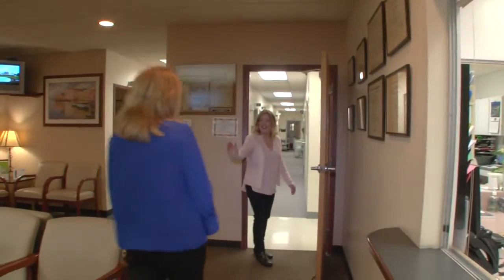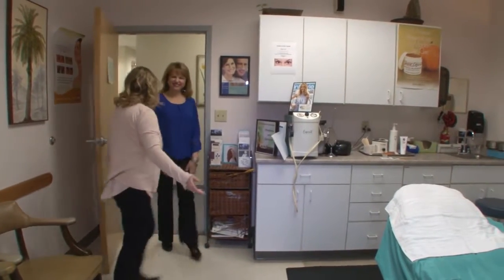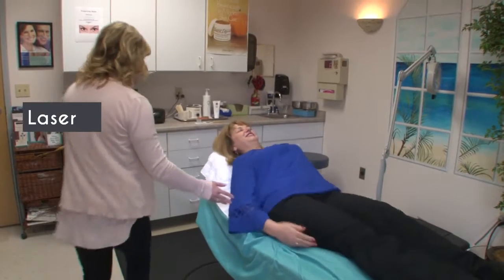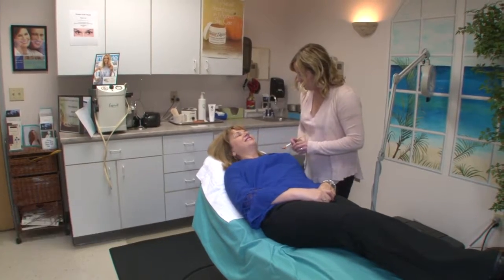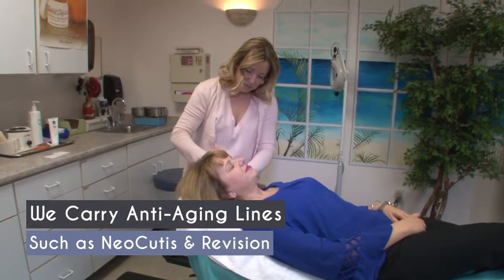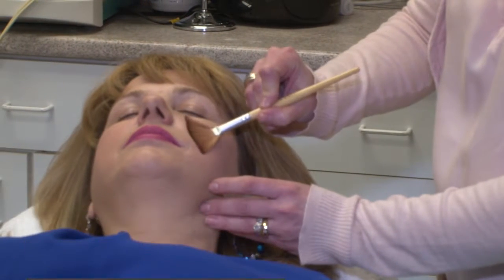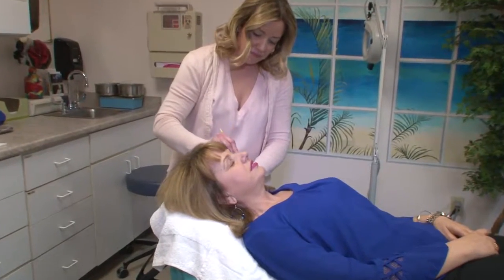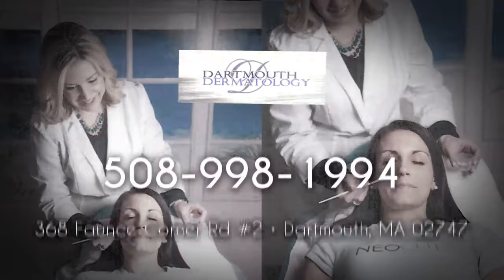Physicians & Surgeons, Dermatology in North Dartmouth MA, details at YellowPages.com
Dartmouth Dermatology Associates
 Physicians & Surgeons, Dermatology
 368 Faunce Corner Rd, North Dartmouth,  MA, 02747